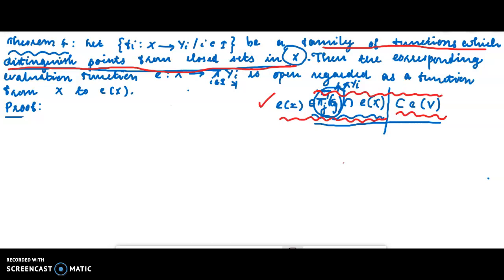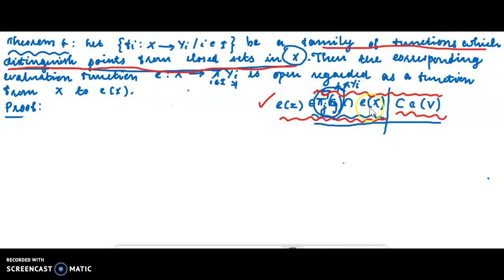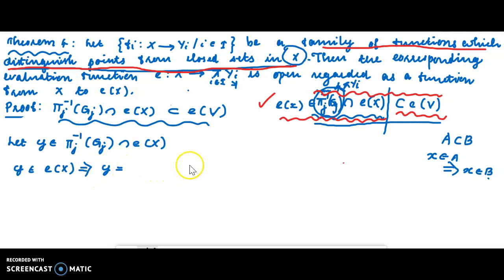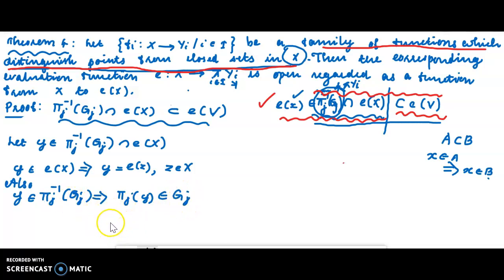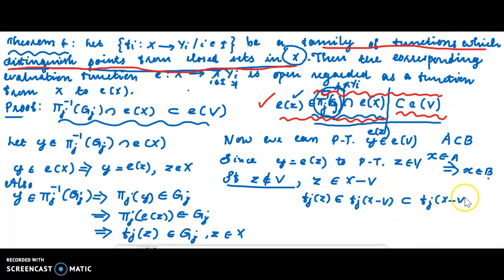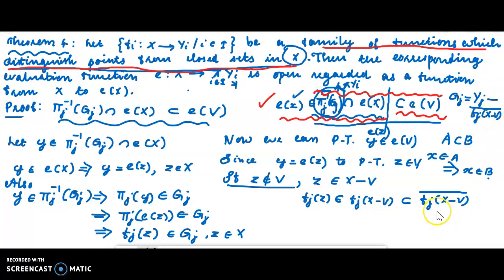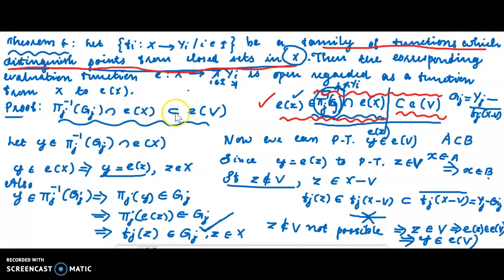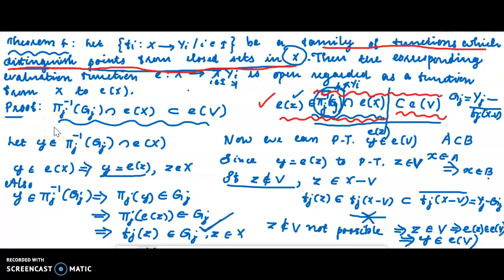Theorem 4-Subsethood of constructed open set in e(V)